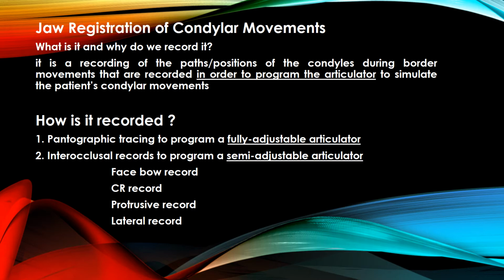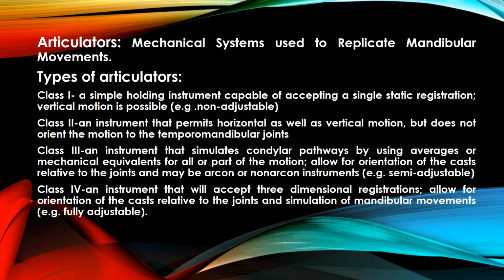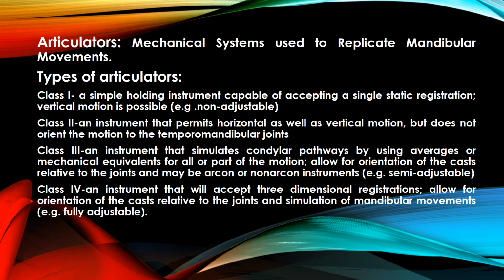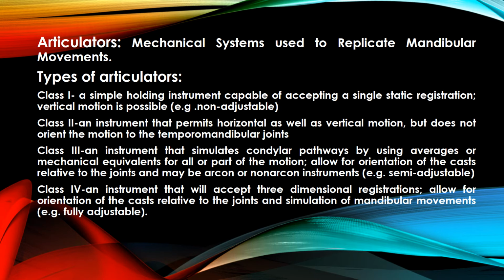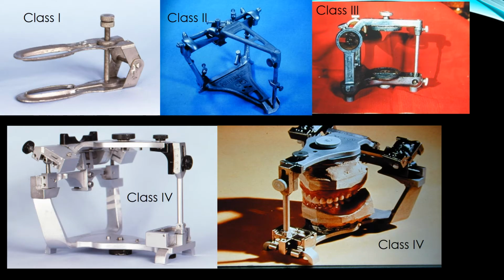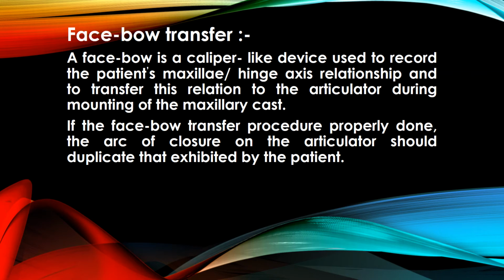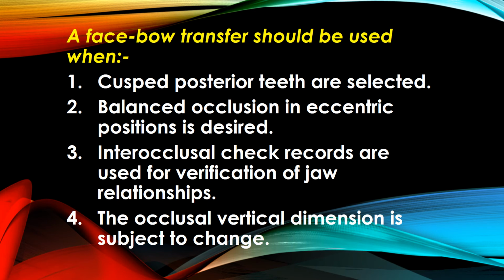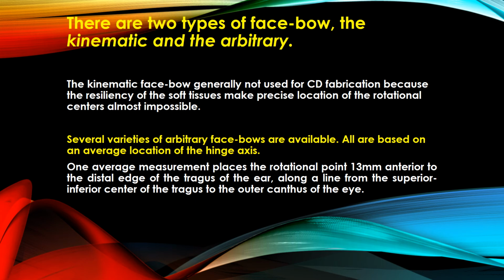Anatomy of the TMJ and Mandibular Movement part 4 pptx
Prosthodontics for 4th grade dental students
College of Dentistry
University of Baghdad